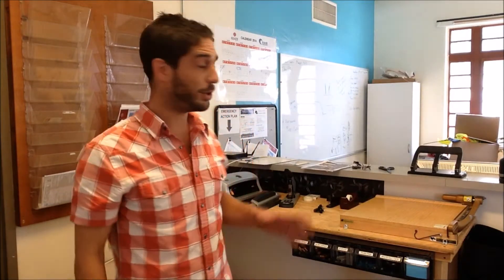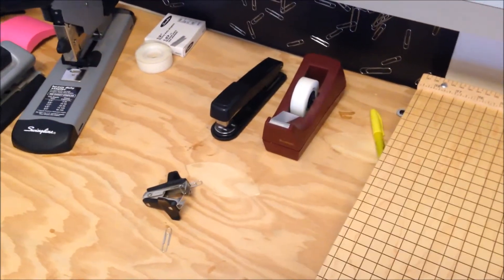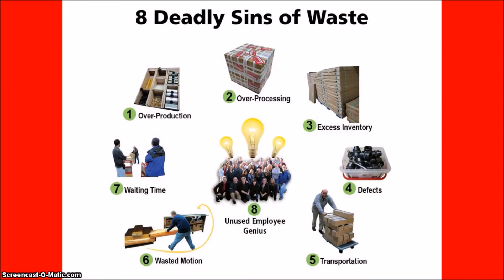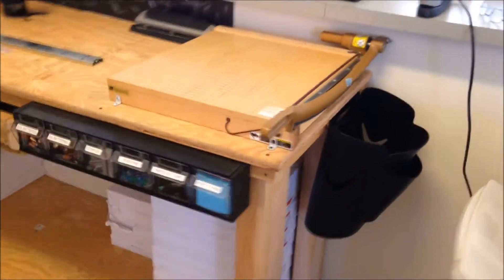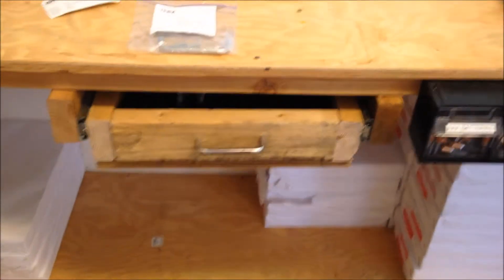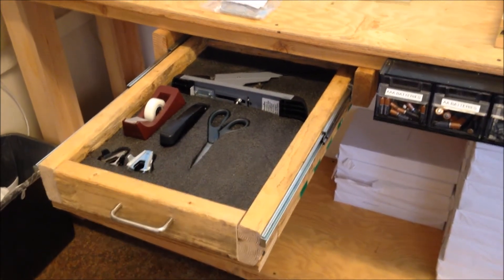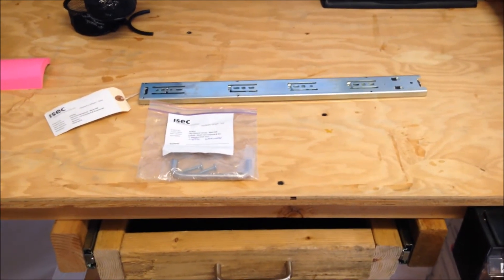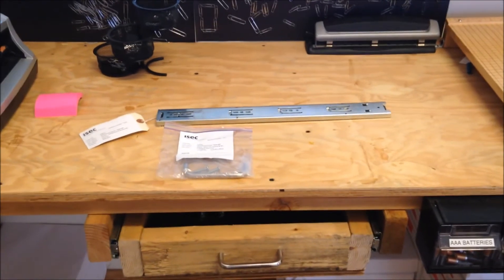Admin Work Station Improvement Video 3 of 3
This video is the 3rd video in a series of simple and small improvements I have made to my Construction Office Administrative Work Station. This improvement was a $0.00 cost improvement that illustrates 3 S-ing, and reducing inventory. Small improvements really do add up to big savings!!! Hope you enjoy!